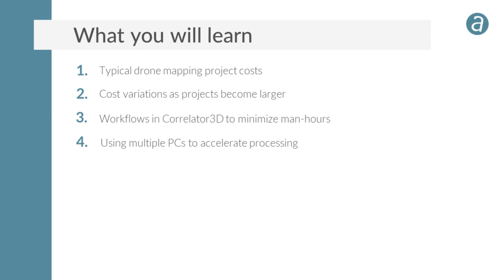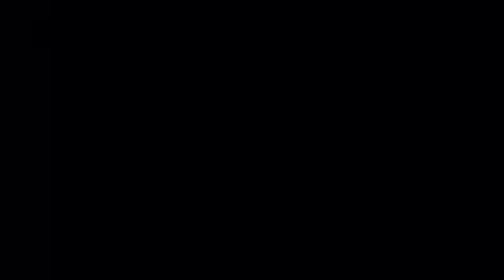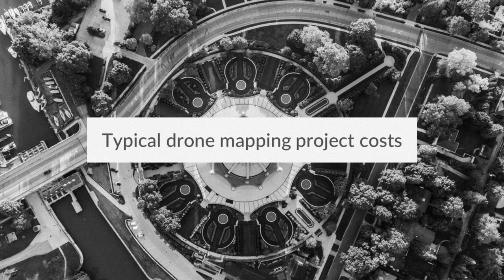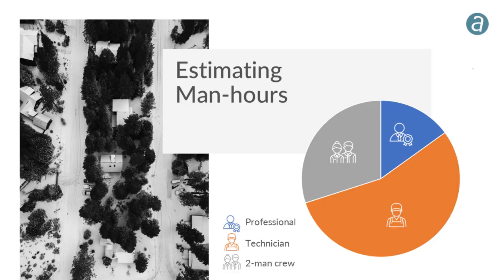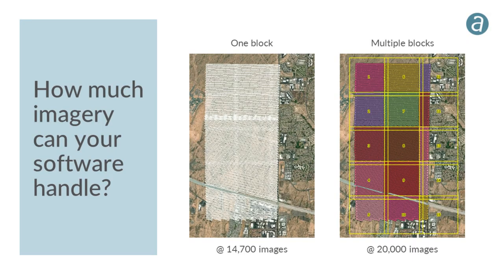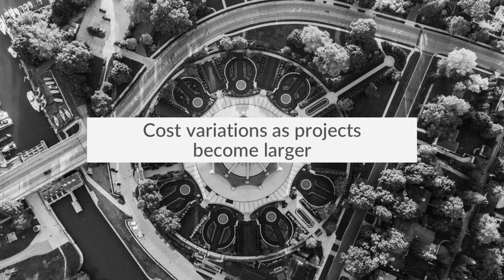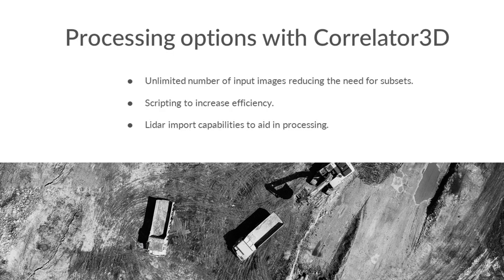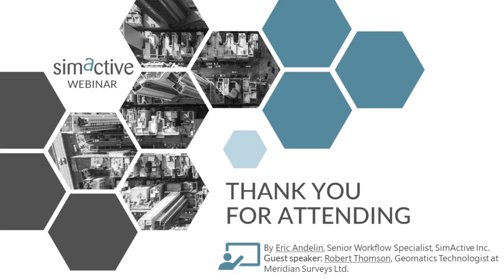Minimizing Cost of Drone Mapping Projects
Hosted by Eric Andelin CP, Senior Workflow Specialist with guest speaker Robert Thomson, Geomatics Technologist at Meridian Surveys Meridian Surveys

It is often challenging for drone operators to determine cost savings when it comes to their processing software solution. Altitude restrictions, line of sight requirements and overall flight duration create unique challenges for completing larger drone projects in a cost-competitive world. Since mapping expenses tend to rapidly increase as projects become larger, using the wrong image processing software can exacerbate this leading to narrowing project profits. This webinar will show how a higher-end software such as SimActive’s Correlator3D™ can minimize overall project costs.

Specifically, attendees will learn about the following:
• Typical drone mapping project costs
• Cost variations as projects become larger
• Workflows in Correlator3D to minimize man-hours
• Using multiple PCs to accelerate processing